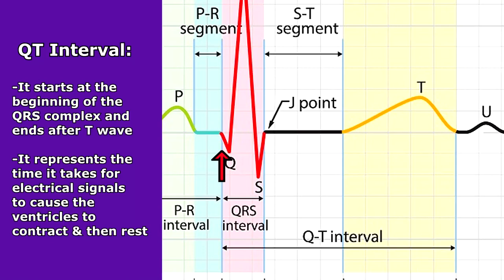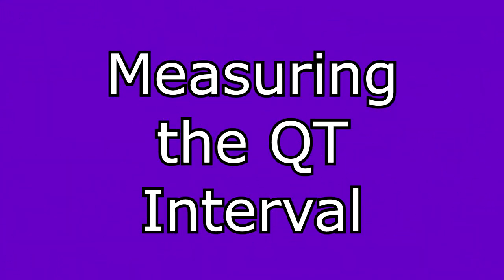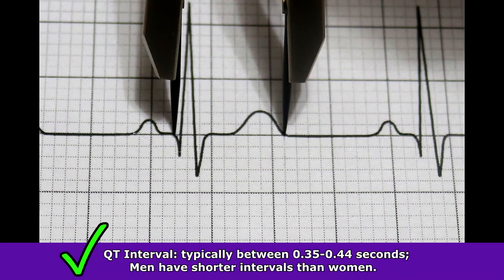QT Interval Explained: ECG / EKG Interpretation Nursing NCLEX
QT interval explained (how to measure or calculate qt interval) for ECG / EKG interpretation and analysis (nursing).

The QT interval starts at the beginning of the QRS complex and ends after the T wave.

The QT interval represents the time it takes for electrical signals to cause the ventricles to contract and rest.